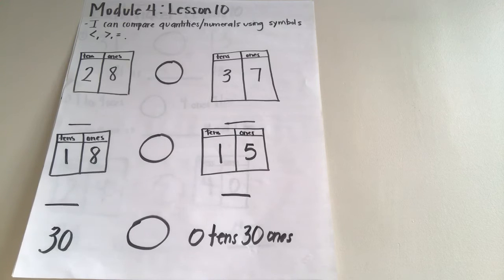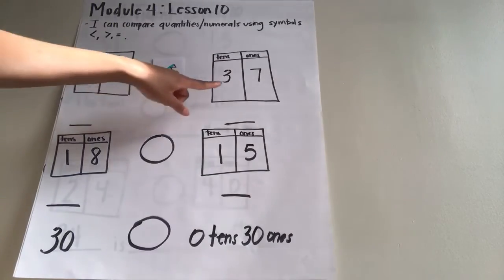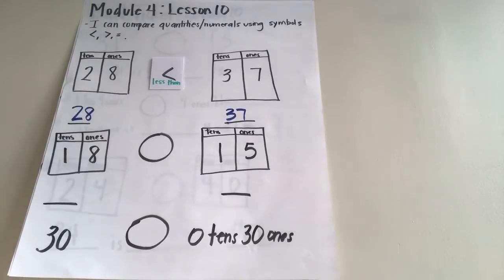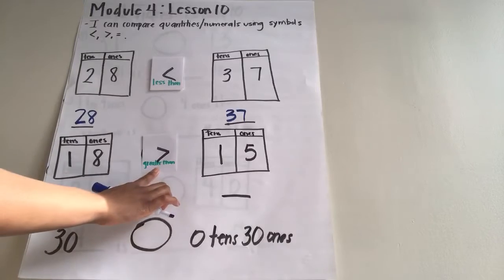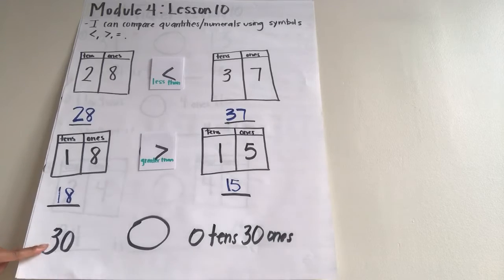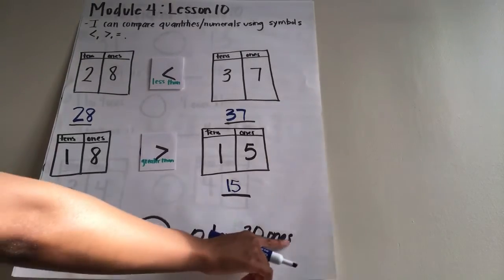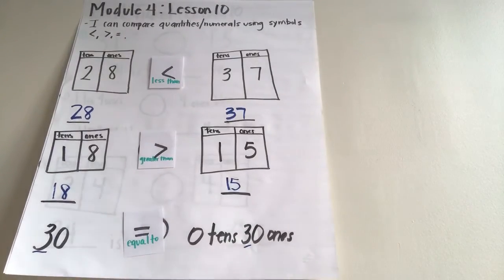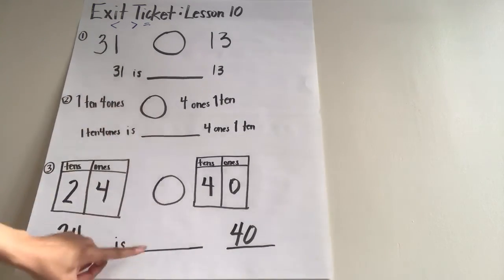Module 4 Lesson 10 Use symbols to compare quantities and numerals